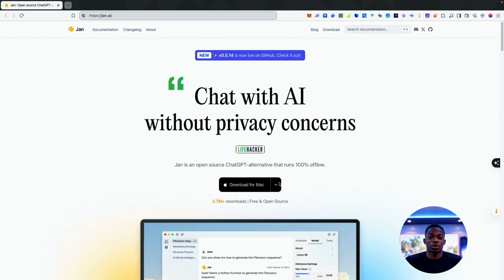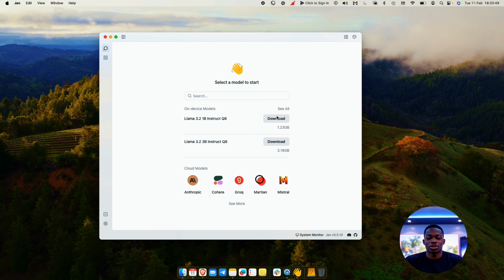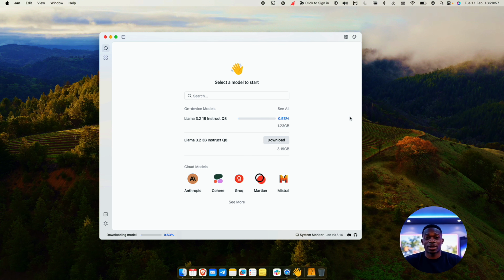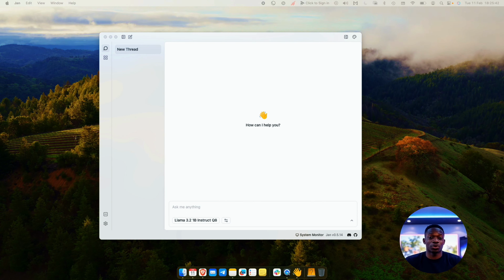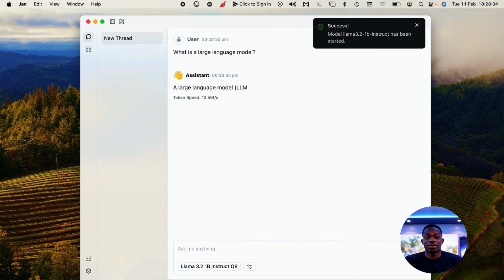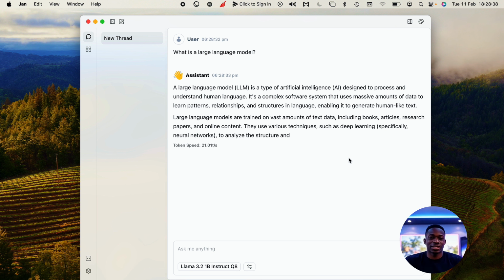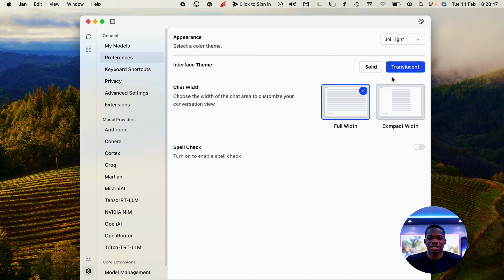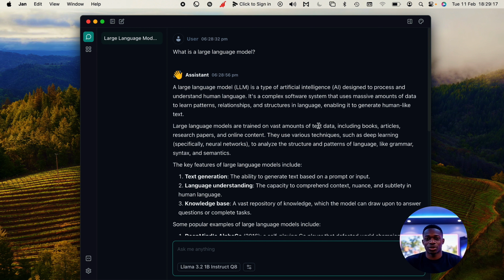Access LLMs everywhere with Jan AI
In this video, I'll guide you through setting up and using Jan AI, the ultimate desktop app for accessing different LLMs offline. Whether you're a developer, business owner, or AI enthusiast, Jan AI makes it effortless to interact with various language models—without the need for an internet connection.

🔑 What You'll Learn in This Video:
✅ Overview of Jan AI and its key features
✅ Step-by-step guide to using different LLMs offline
✅ Tips to optimise efficiency and leverage AI models locally

The smartest creators and businesses know how to work faster and smarter, even without an internet connection. Let AI assist you offline—start using Jan AI today! ⚡